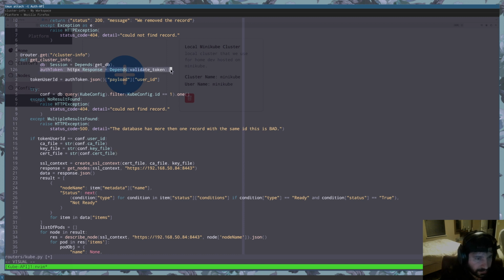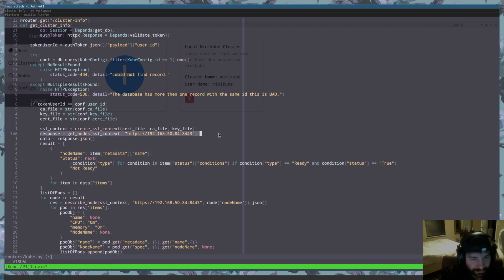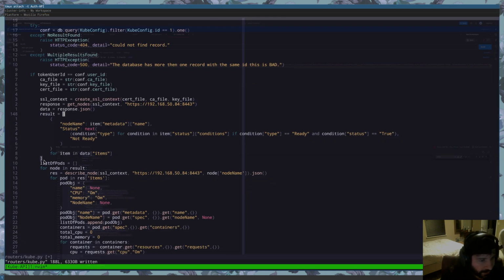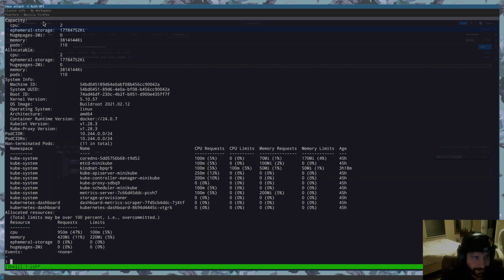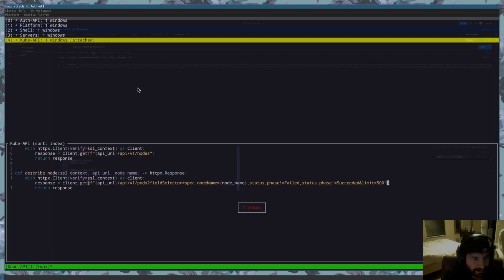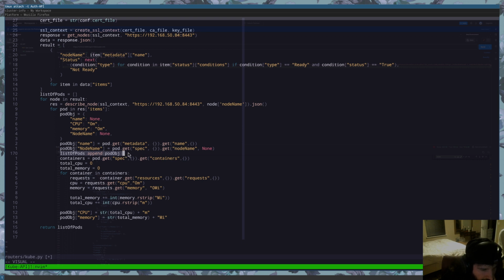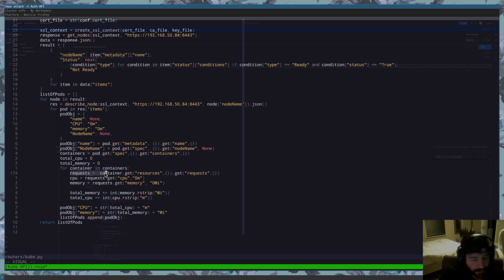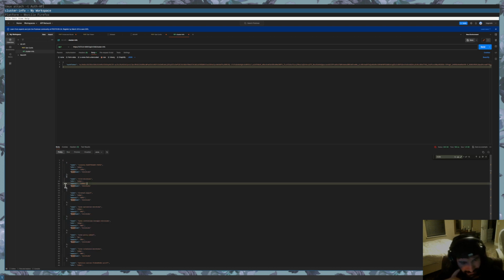The Standup: Working With Lots Of Data in Python - EP #9